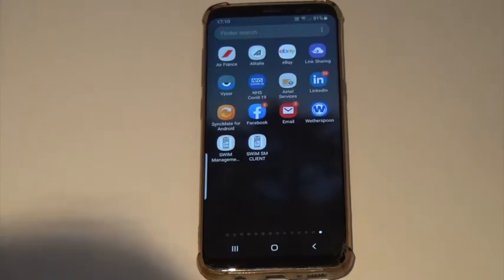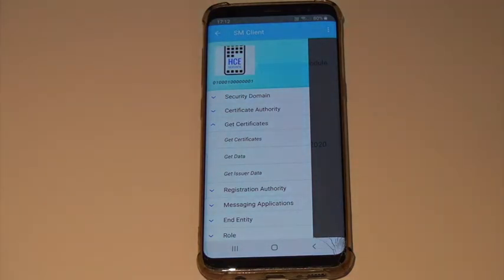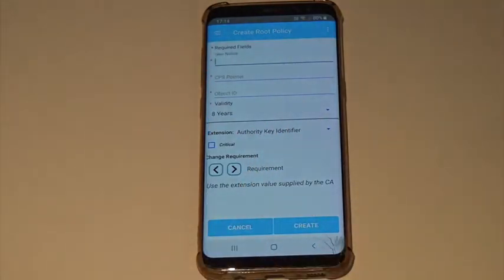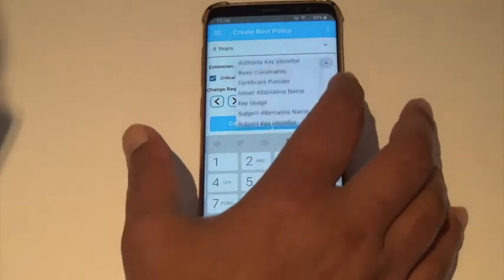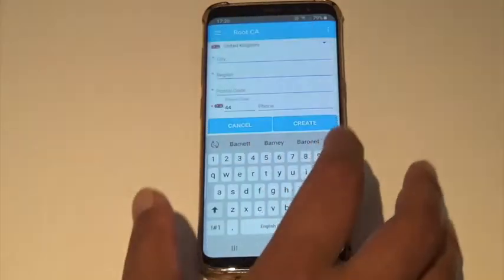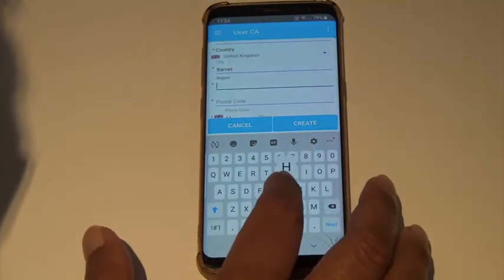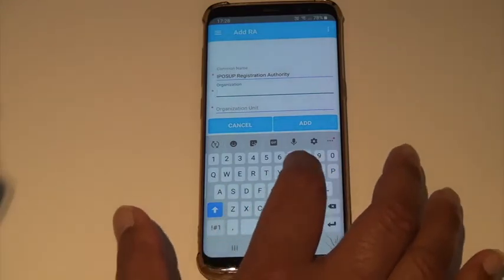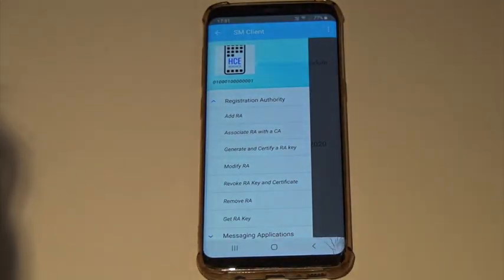Security Manager Used to Create Root and User CA and RA for IPOSUP COM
The video demonstrates the process that was used to set up the Security Domain, Certification Authority and Registration Authority for IPOSUP.COM.